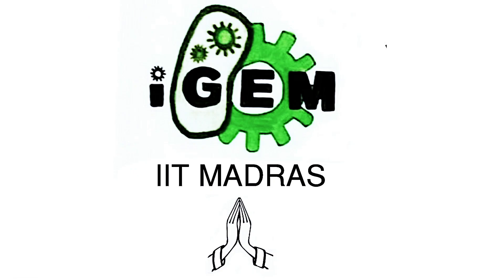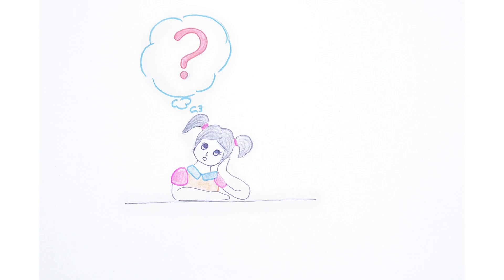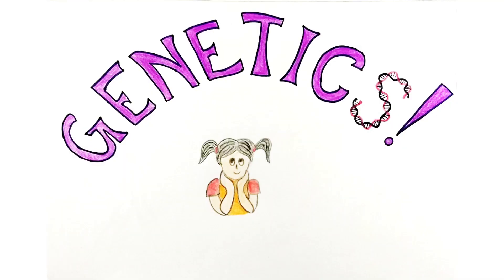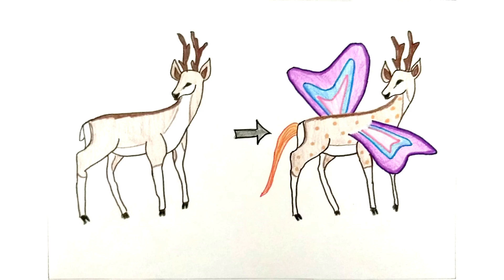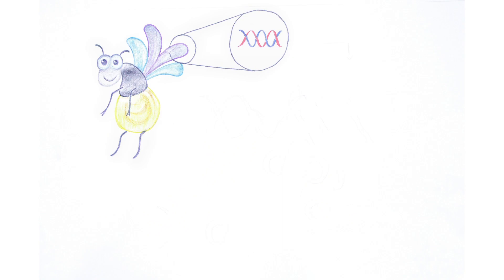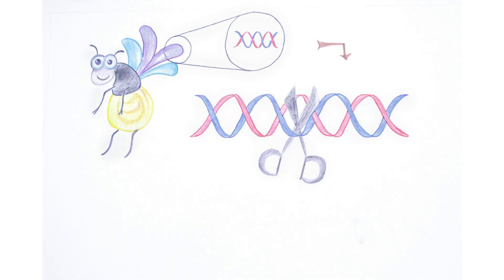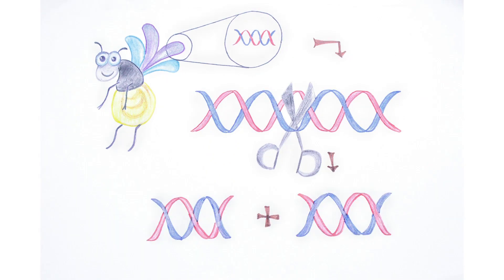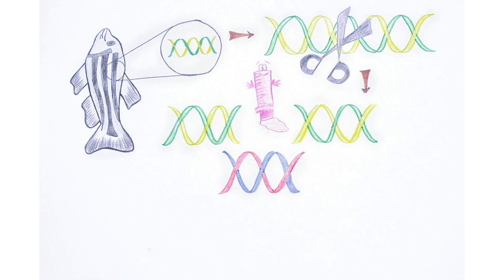Team iGEM IIT Madras Language Project : English Intro to Synthetic Biology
A basic introduction to Synthetic Biology in English, an effort by a team of undergraduates from the Department of Biotechnology representing IIT Madras at iGEM 2018.

It has been observed that the public does not have a clear purview of the research and findings in biotechnology, so much so that a basic know-how of genetics is also not common and the brunt of the decisions in public domain like that of GMO use falls into the hands of lobbyists.

Hence, we've begun to make and spread content about the basics of biotech in a commoner's language. Since we live in a country of diversity where English is not the primary language for most, we are making the content available in different languages like Kannada, Tamil, Telugu, Marathi, Hindi, Bengali, and Gujarati.

Please support our initiative by donating below!